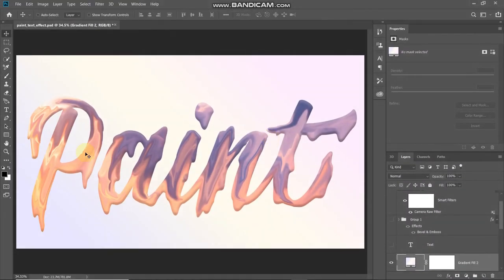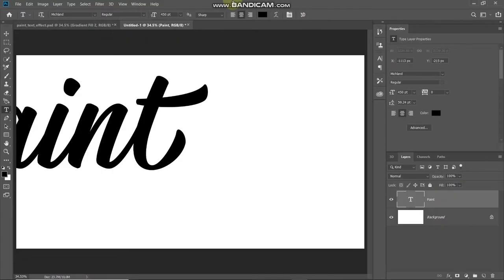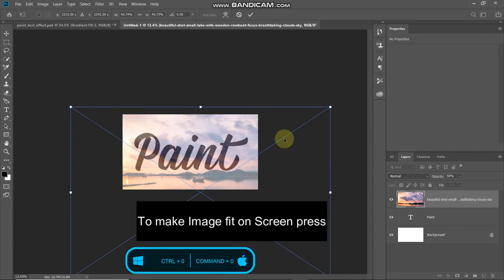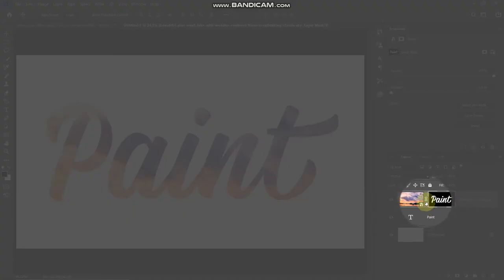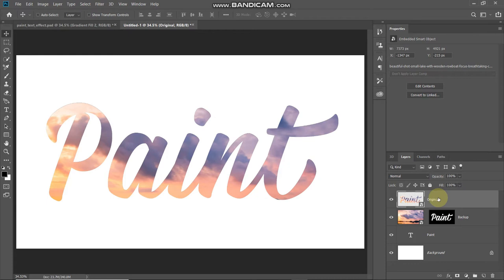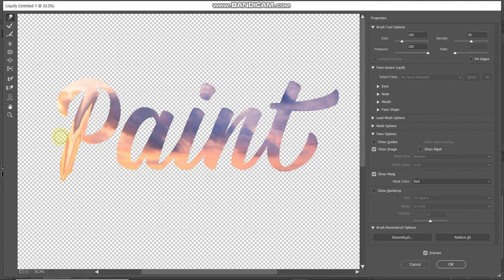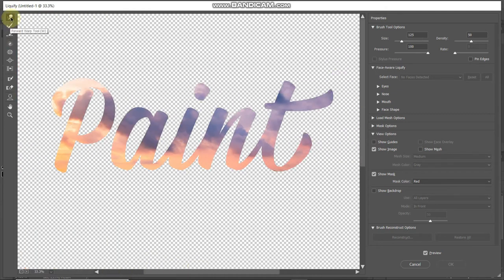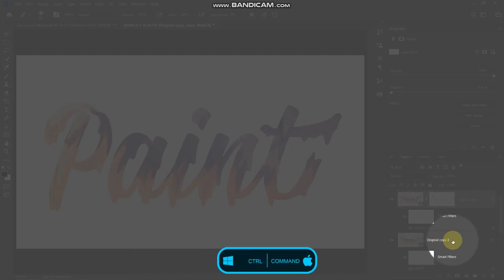PAINT TEXT EFFECT | PHOTOSHOP EFFECT | PHOTOSHOP TUTORIAL